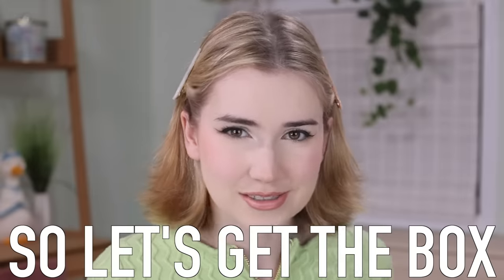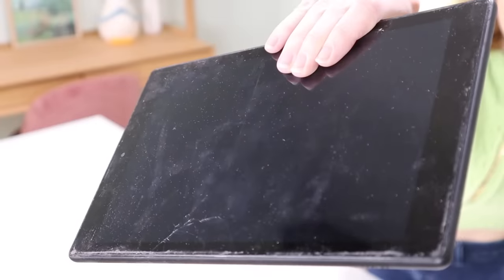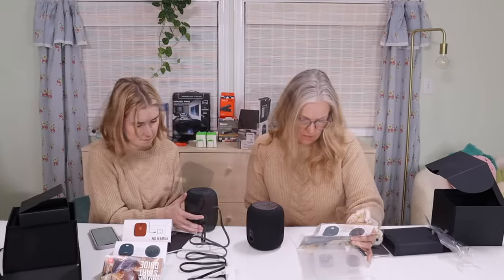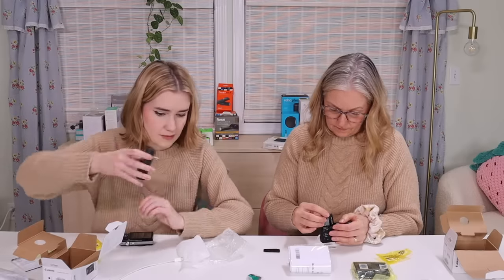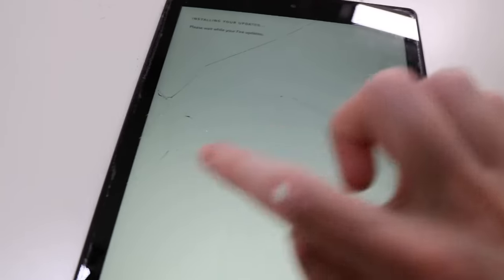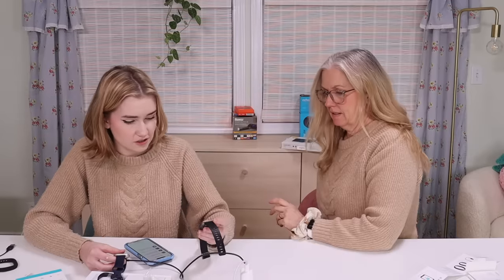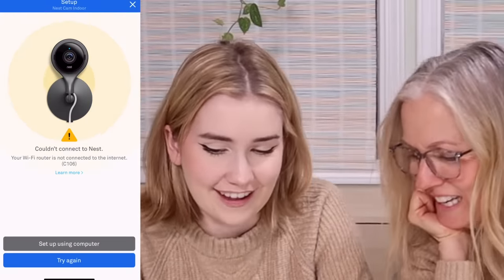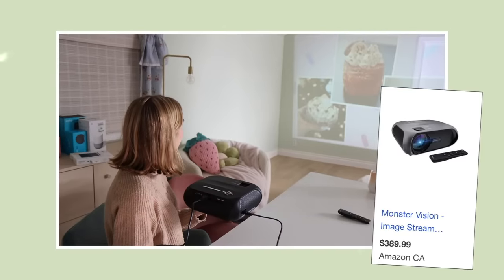I Bought Returned Electronics ?!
Today we bought returned tech products, and will be testing everything!

ENTRY DETAILS: (to win the fujifilm instax mini)
I'll reach out to the winner Feb 21st!

LOVE Mia